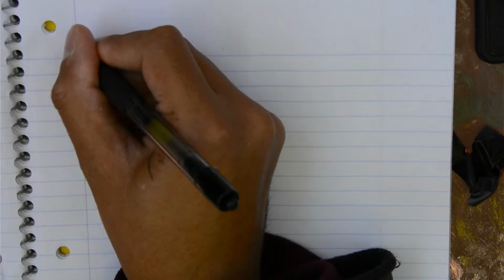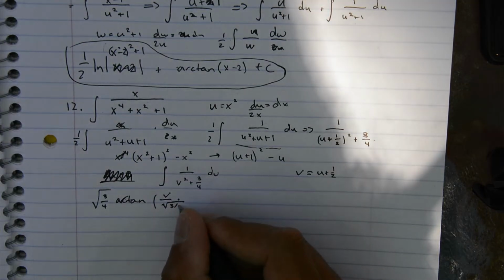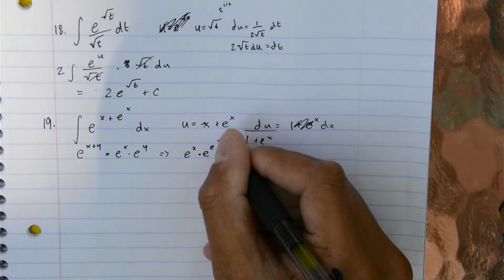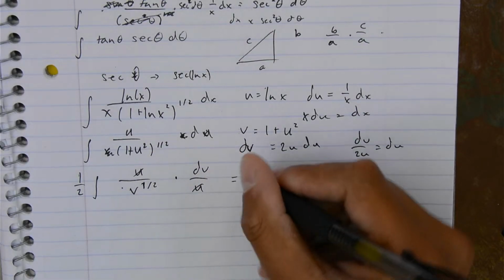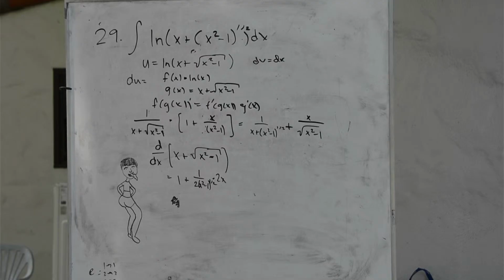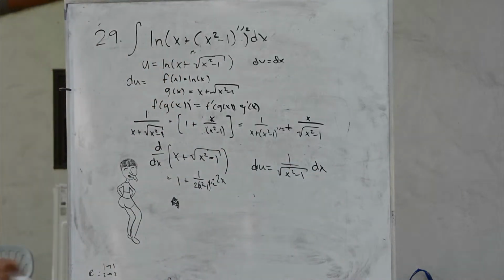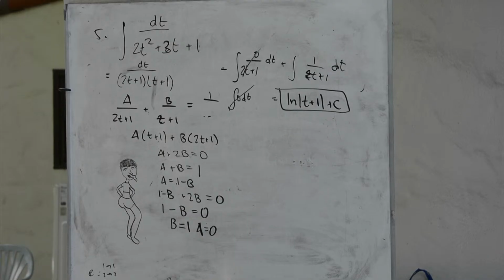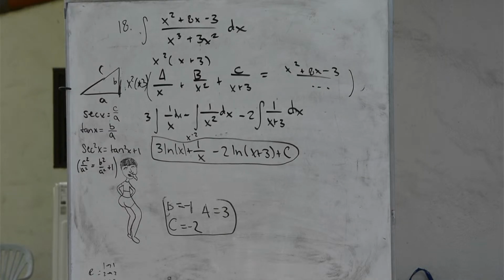Ch 7 Integrals Review 2 - Calculus: Early Transcendentals (Stewart)